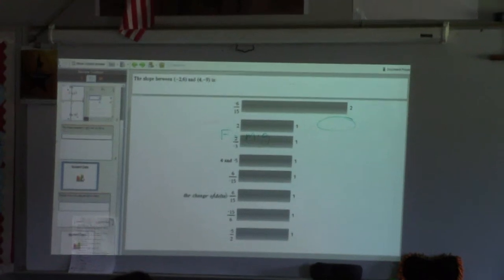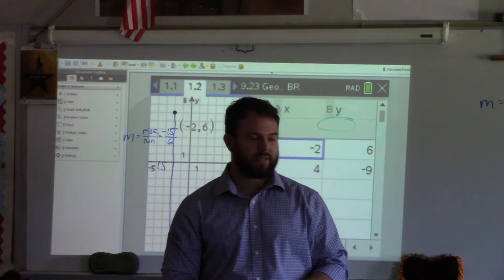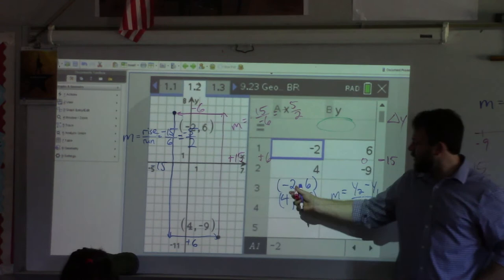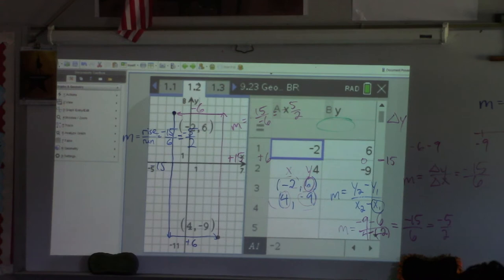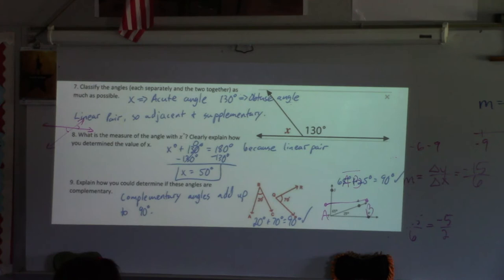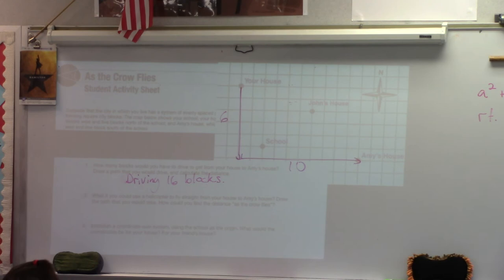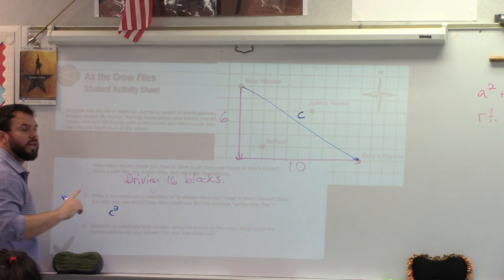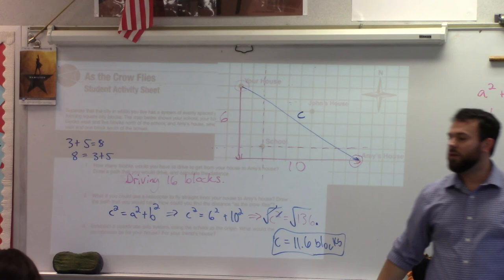Sept 23 Geom w DA BR and As the Crow Flies: Slope and Distance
0:00-16:00 This is a whole class discussion about slope based on the bell-ringer questions for class.

16:00-24:00 We looked at the points, lines, and planes (and angles) quiz that we took the day before.

We then started back on the task As the Crow Flies to keep developing our understanding of distance.